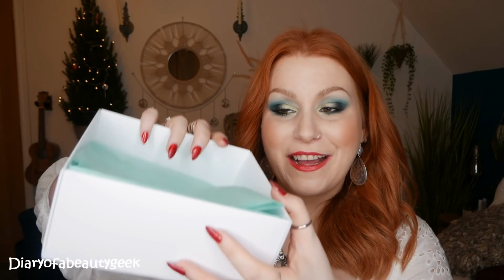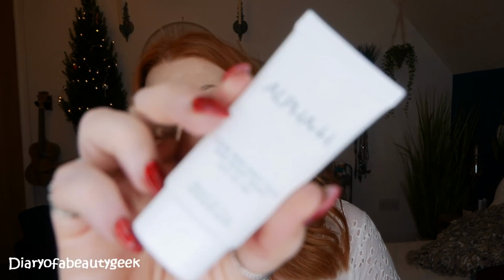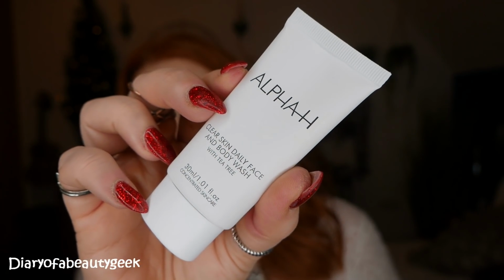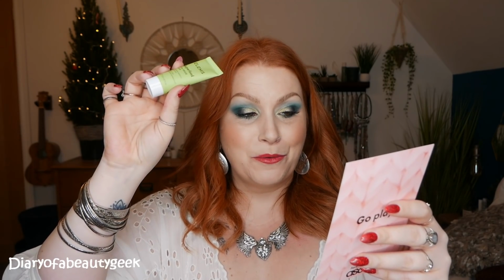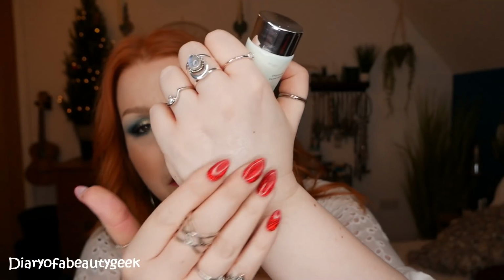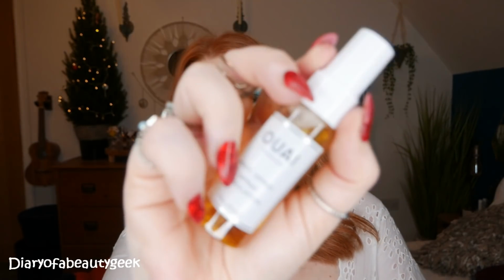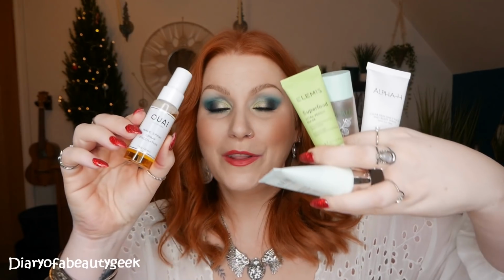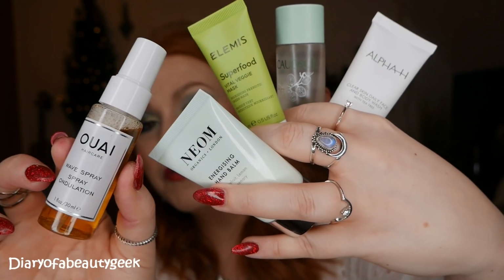*SPOILER* ASOS £12 JANUARY 2021 BEAUTY BOX UNBOXING - THE NEW YEAR NEW YOU EDIT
💄£12 LIMITED EDITION BEAUTY BOX BY ASOS & SHIPS WORLDWIDE💋

The box costs £12 and there's free shipping if you spend over £25 on their website or, standard shipping is £3.00. Or, if you shop regularly on Asos, you can opt to pay £9.95 for free next day delivery on all orders for a year.  Asos also ships worldwide. I hope you like this ASOS beauty box unboxing, speak soon. Claire x

Asos January £12 Monthly Beauty Box: not available until the 1st of Jan onwards

Still xmas shopping to be done? Shop until the 23rd of December with next day delivery

(same name - diaryofabeautygeek, details below)

-Win a set of Simple new skincare products -Beauty Geek Members Only Giveaway (on a private community tab post - see info about membership below)

💰Money off Links, Alerts & Subscriptions:
*Glossybox *** use code: DIARY to receive your 1st box for £11.50